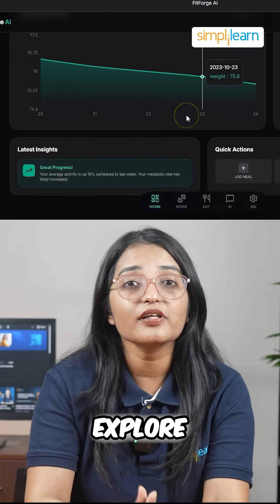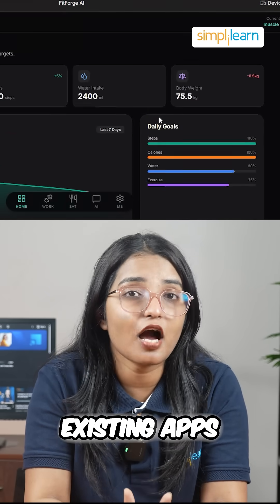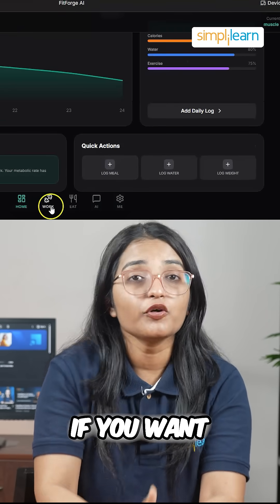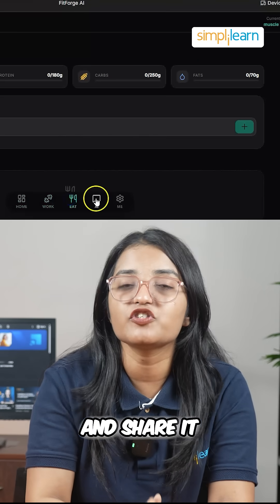🔥Build Apps in Seconds with Gemini 3 Pro!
Google's Gemini 3 Pro is revolutionizing app creation! 🚀 With zero coding skills required, turn your ideas into fully functional apps in seconds. Just describe your idea, and let Gemini 3 Pro’s AI add powerful features like image generation and Google Search. Remix, deploy, and share in minutes—all in AI Studio! Ready to build? Try it now and follow for more tips!